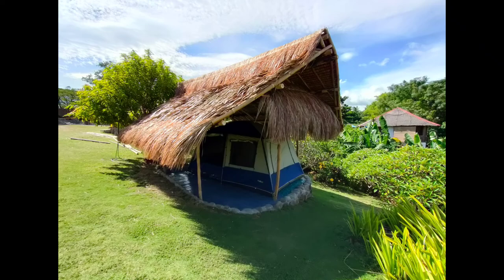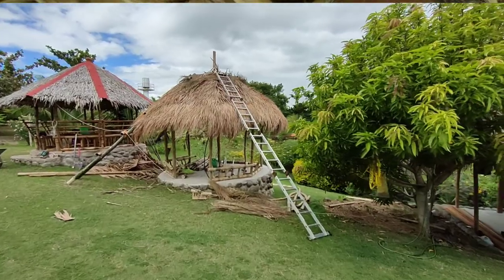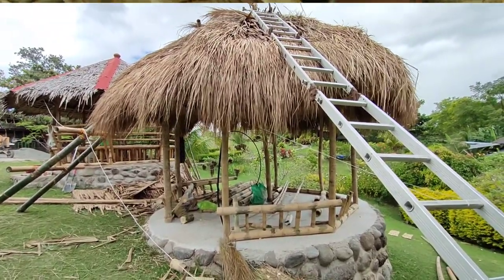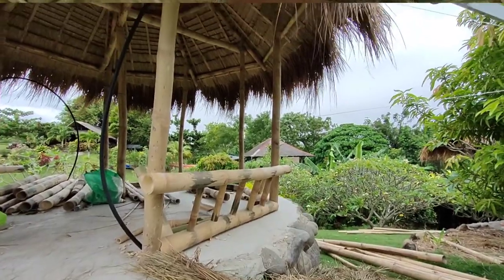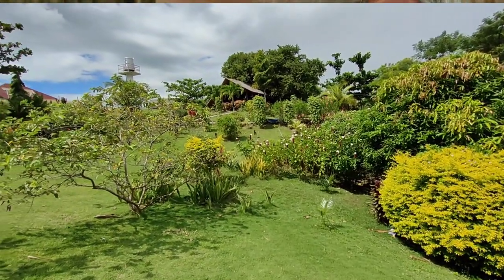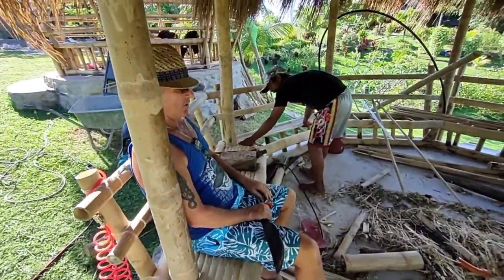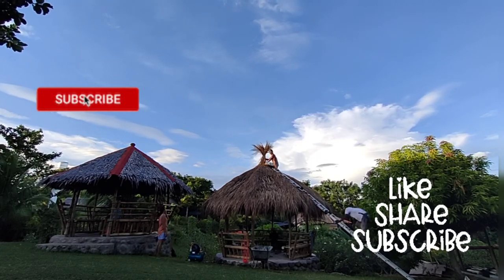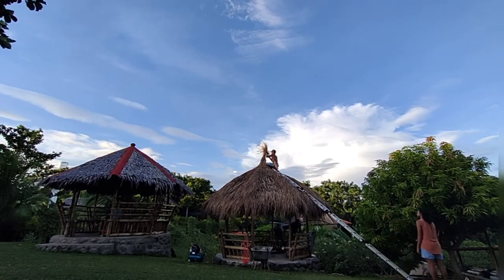Native style Gazebo and Bar Philippines | Bamboo, nipa, and cogon materials | Filipino carpenters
We are almost finished constructing our number 7 gazebo wich is tho odd one than the other gazebos, the glamping was not looking good so we decided to turn it into a bar.